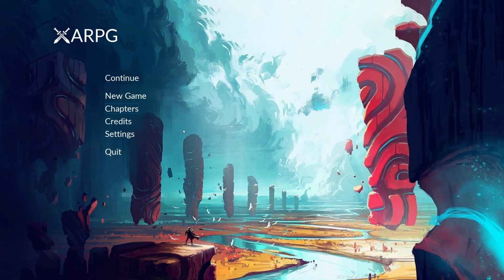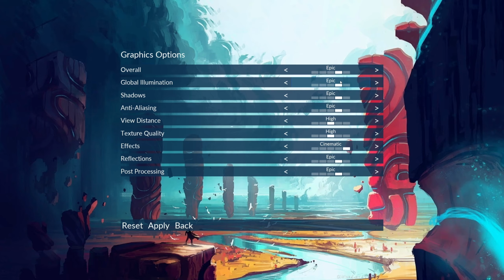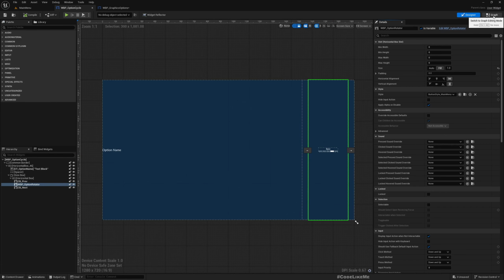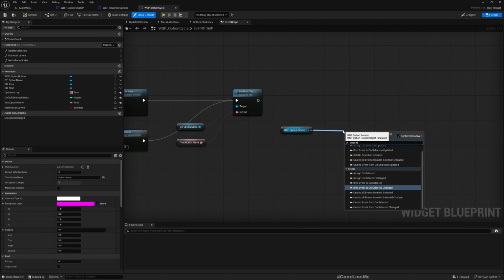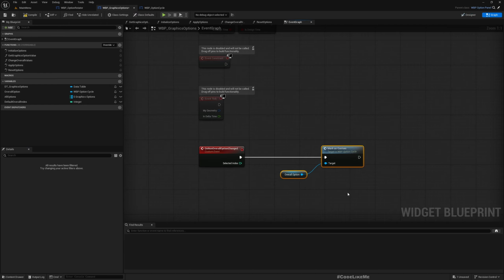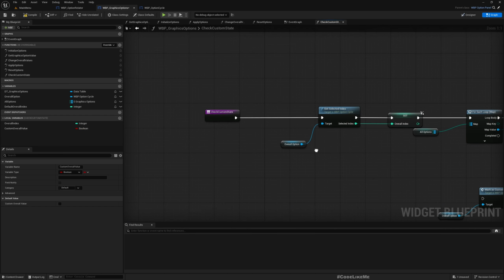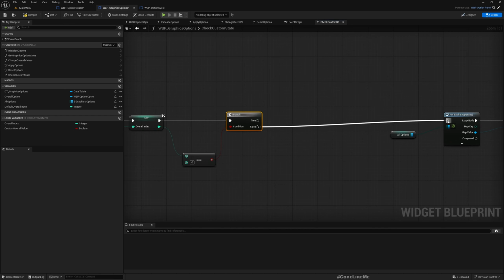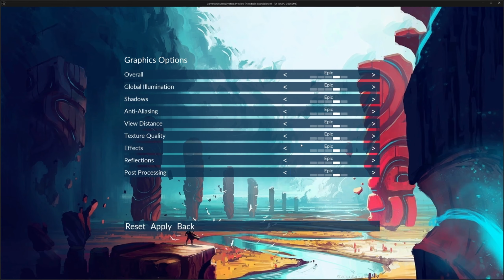Common UI Cycle Button Gamepad Inputs - Menu System #47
In this episode of the common UI based menu system series, we are going to  work on how to enable gamepad or keyboard inputs for the cycle buttons we have used to show multiple options throughout the menu system we have implemented. After implementing gamepad inputs, we will have to refactor few of the callbacks and delegates we have created inside the cycle button to make it fully compatible with the gamepad inputs.